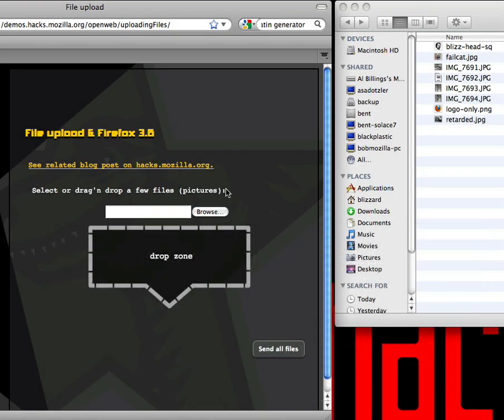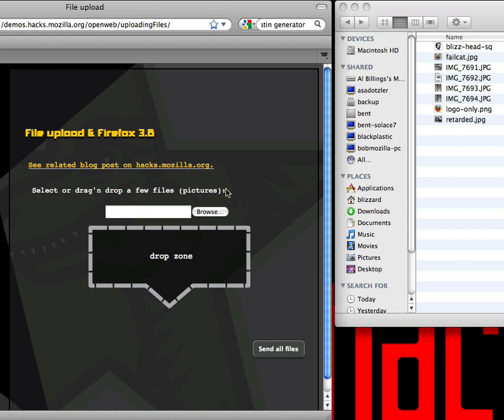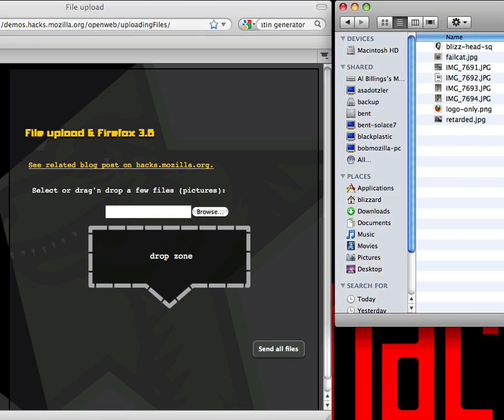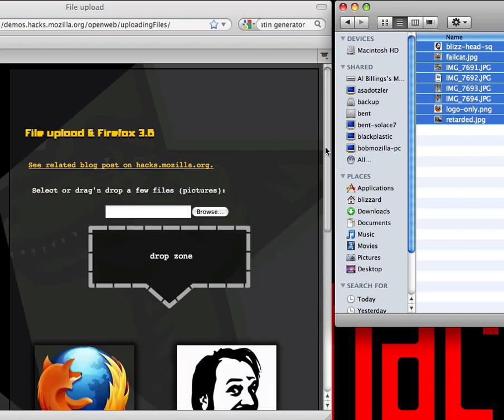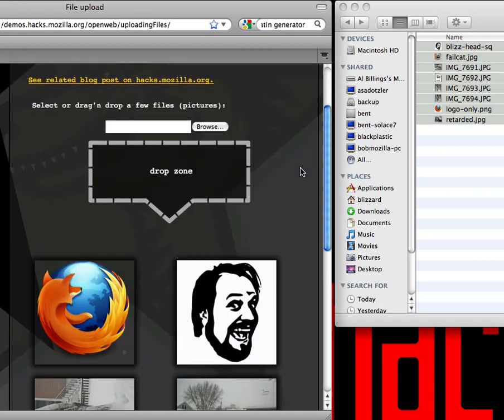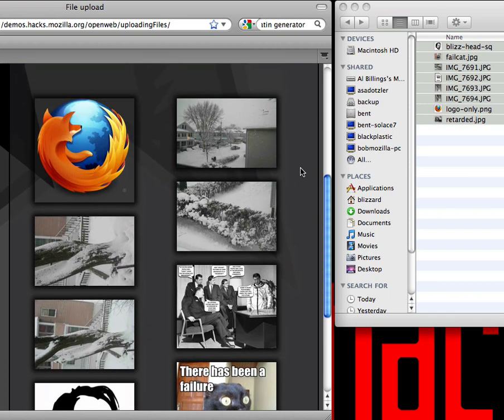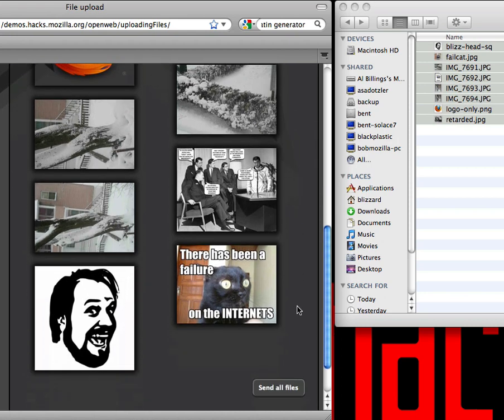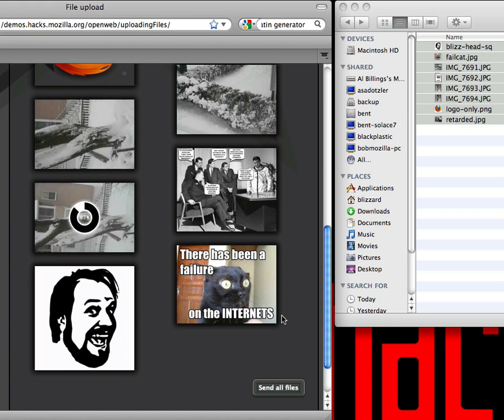Drag and Drop Image Uploader Demo for Firefox 3.6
Drag and drop image uploader demo in Firefox 3.6 - see the article at hacks.mozilla.org.